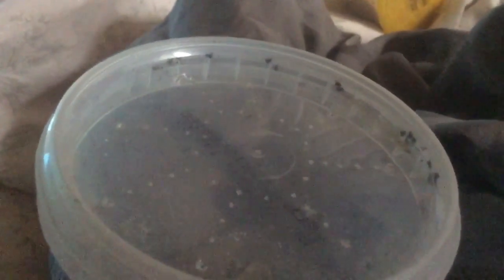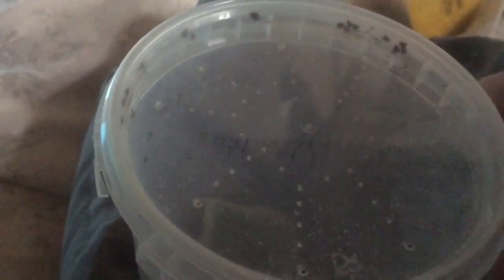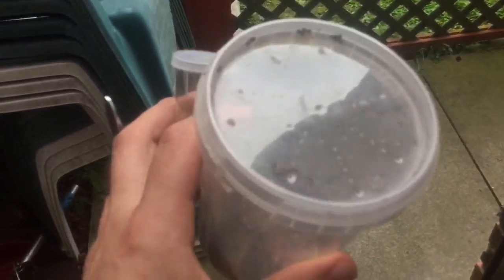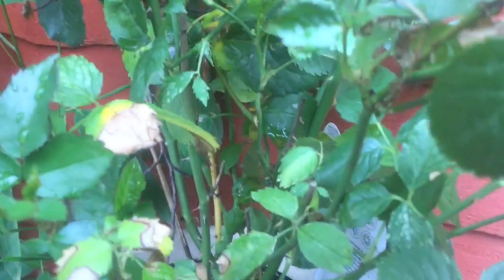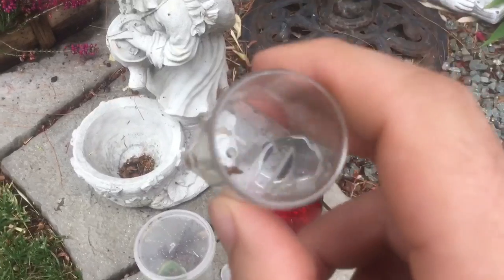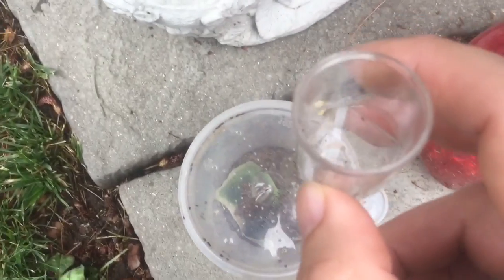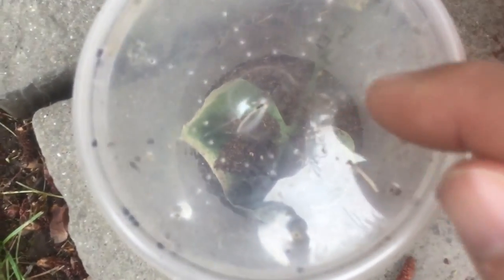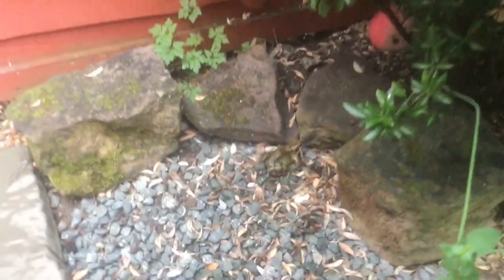Jumping Spider Babies - Feeding Problems - White Exotics Outdoor Adventure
Well my Phiddipus regius slings have hatched out, final count is around 42-43 - will be ready for sale soon!

I hope this video helps you care for your own Jumping Spider babies.